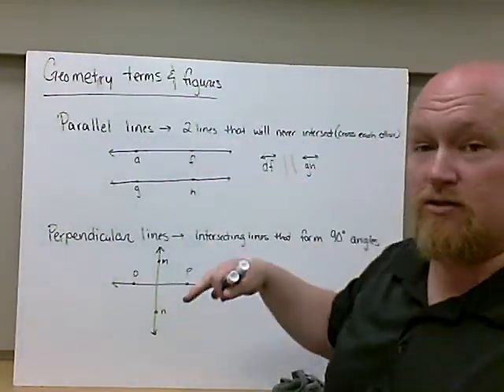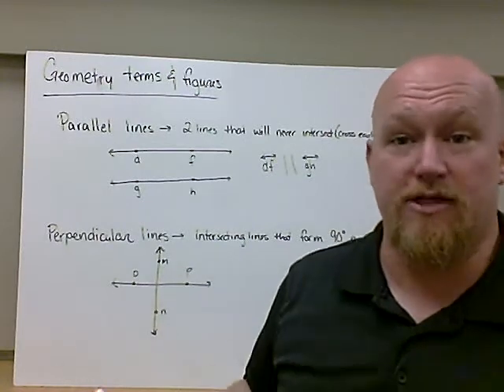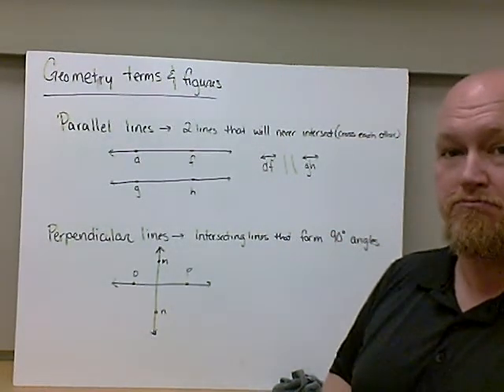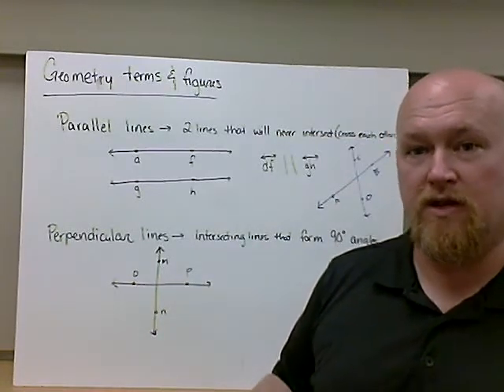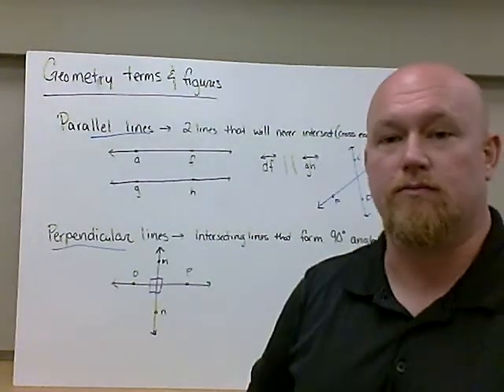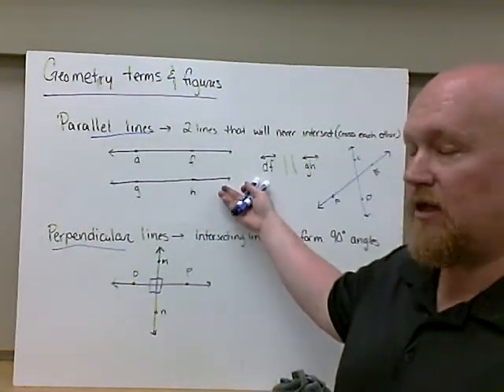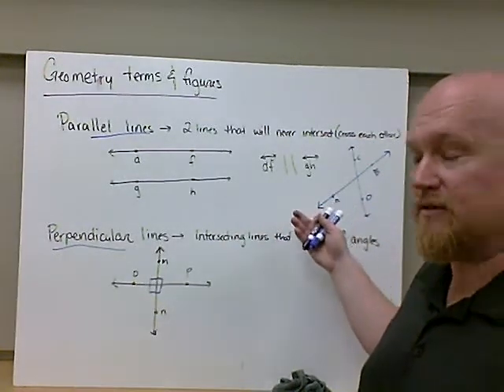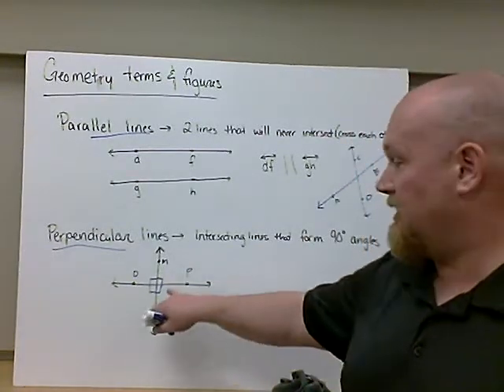Geometry (4th Grade) #3 Parallel v Perpendicular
A video about parallel, intersecting, and perpendicular lines.